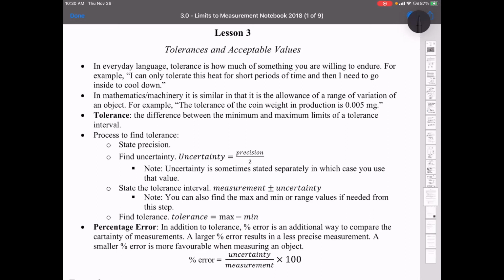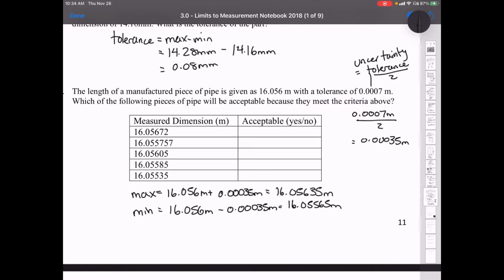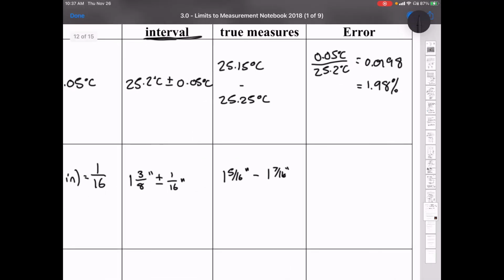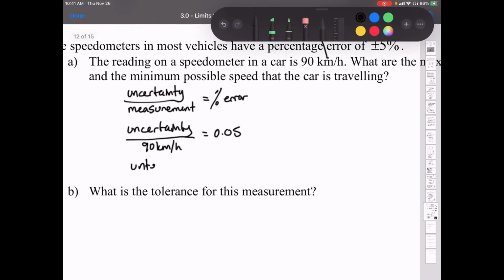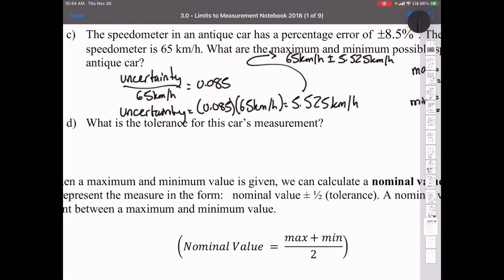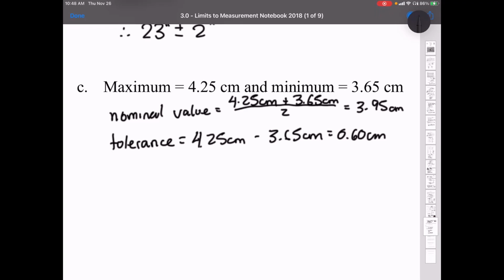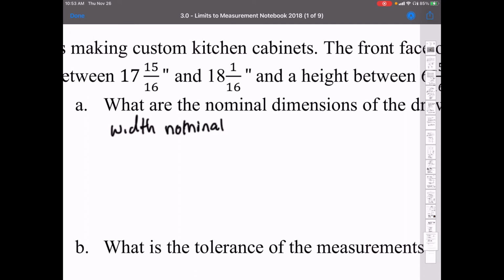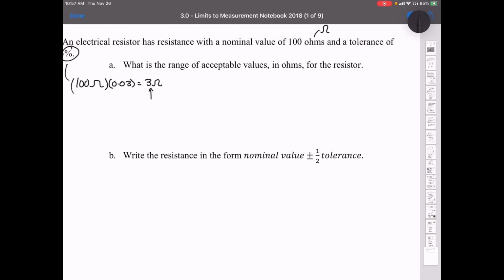3.3 - Tolerance and Acceptable Values Lesson